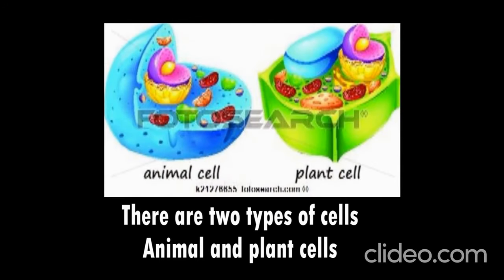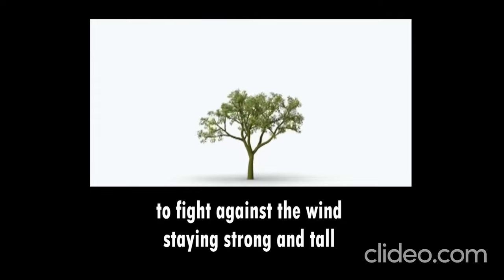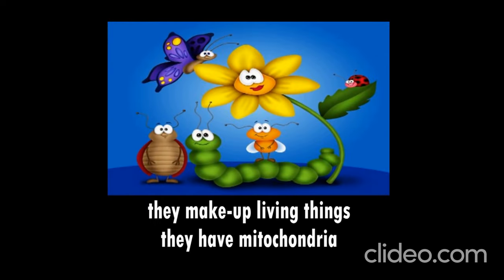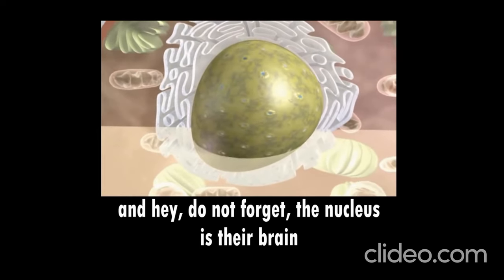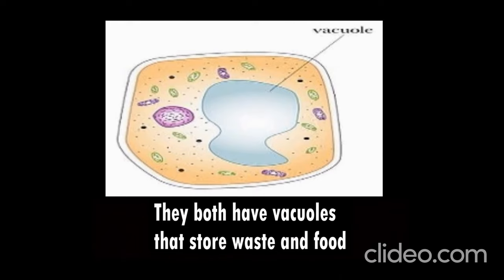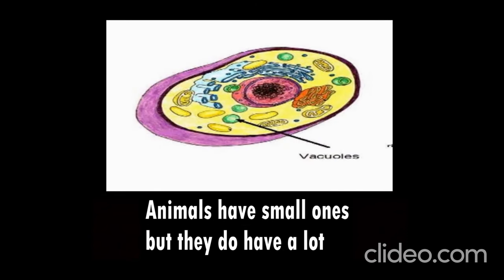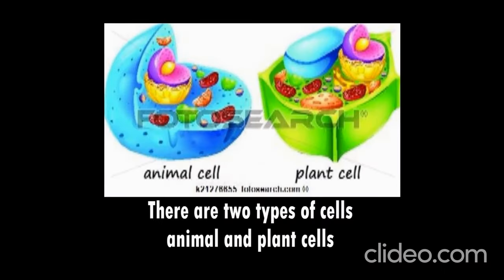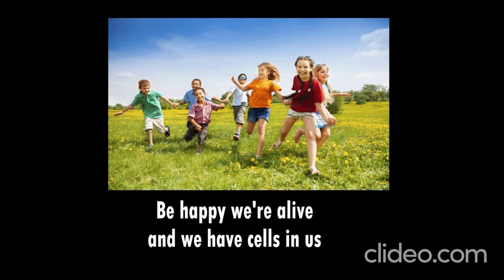CELL SONG FOR KIDS